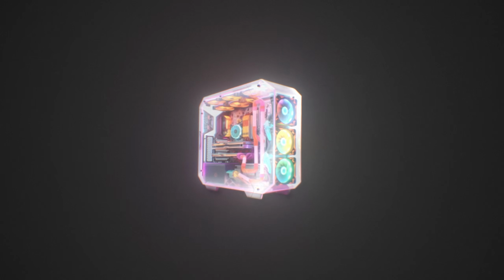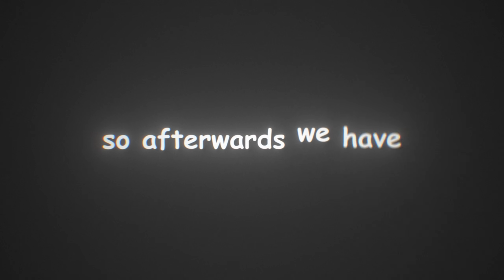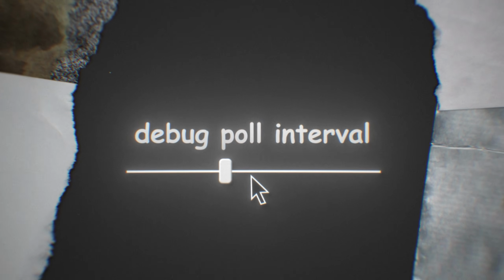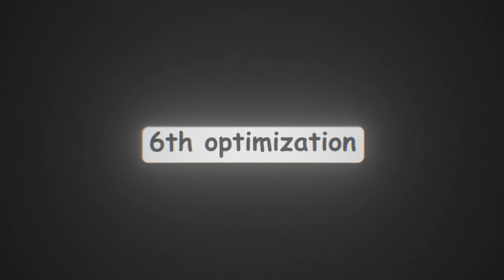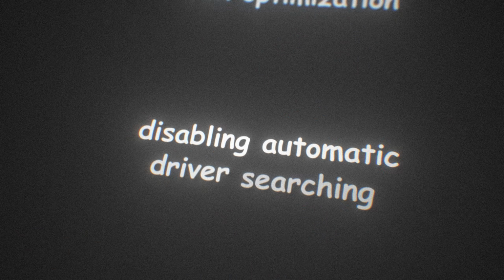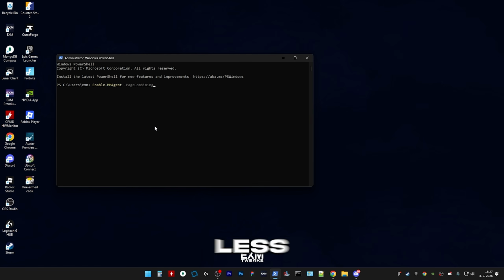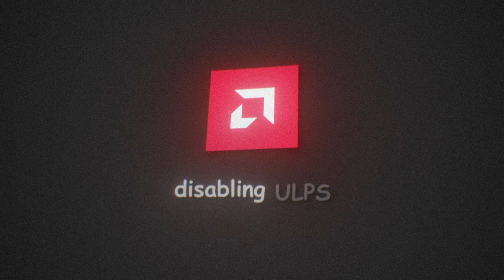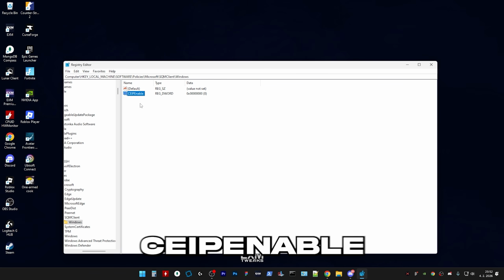10 Hidden Windows Tweaks (FPS Boost and ZERO Input Delay)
10 Hidden Windows Tweaks for FPS Boost and ZERO Input Delay...

*If you want to boost your FPS for free, watch this👉 (EXM App tutorial)*

*1. Disable MPO (Multiplane Overlay)*
 HKLM\SOFTWARE\Microsoft\Windows\Dwm
 OverlayTestMode = 5

*3. Disable Network Heuristics*
 netsh int tcp set heuristics disabled

*4. Kernel Debug Poll Interval*
HKEY_LOCAL_MACHINE\SYSTEM\CurrentControlSet\Control\Session Manager\Kernel
 DebugPollInterval =  1000

*5. Disable Active Probing*
 HKEY_LOCAL_MACHINE\SYSTEM\ControlSet001\Services\NlaSvc\Parameters\Internet
 EnableActiveProbing = 0

*6. Disable GPU Preemption*
HKEY_LOCAL_MACHINE\SYSTEM\CurrentControlSet\Control\GraphicsDrivers\Scheduler
 DisablePreemption = 1

*7. Disable Automatic driver searching*
HKEY_LOCAL_MACHINE\SOFTWARE\Microsoft\Windows\CurrentVersion\DriverSearching
 SearchOrderConfig = 0

*8. Page Combining (RAM Dependent)*
16 GB+ RAM
 Disable-MMAgent -PageCombining
Less than 16 GB RAM
 Enable-MMAgent -PageCombining

*9. Enable Contiguous GPU Memory Allocation (NVIDIA GPUs)*
 HKLM\SYSTEM\CurrentControlSet\Control\Class\{4d36e968-e325-11ce-bfc1-08002be10318}
 PreferSystemMemoryContiguous = 1

*9. Disable ULPS (AMD GPUs)*
HKLM\SYSTEM\CurrentControlSet\Control\Class\{4d36e968-e325-11ce-bfc1-08002be10318}
 EnableUlps = 0
 EnableUlps_NA = 0

*10. Disable the Windows Customer Experience Improvement Program*
 HKEY_LOCAL_MACHINE\SOFTWARE\Policies\Microsoft\SQMClient\Windows
 CEIPEnable = 0

How to optimize low end PC
Fps boost low end PC
How to boost fps on Windows 11
How to boost fps on Windows 10